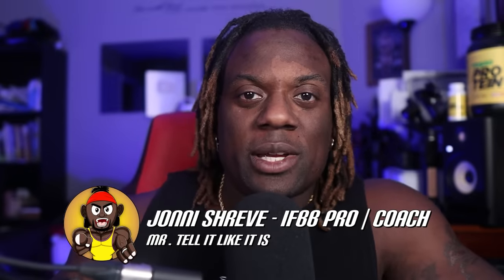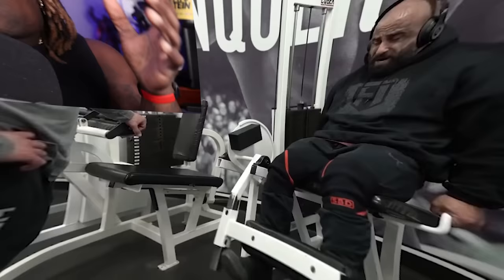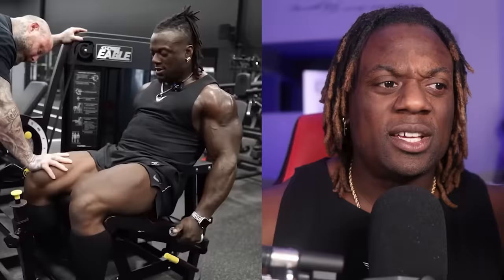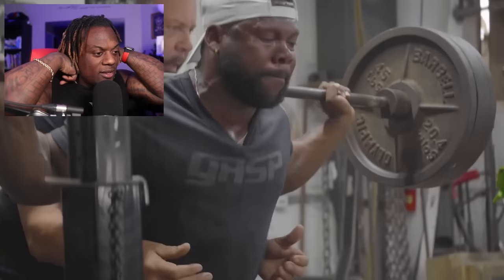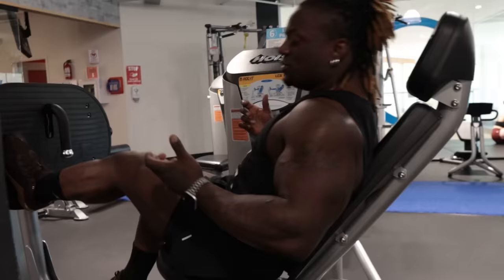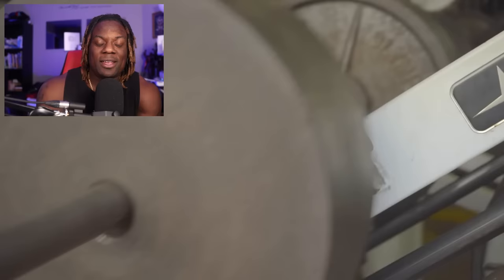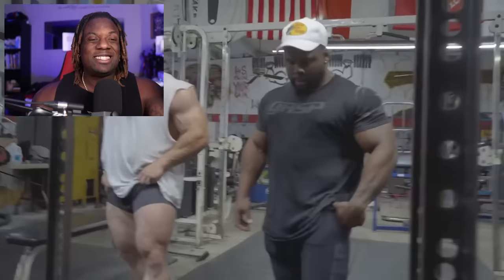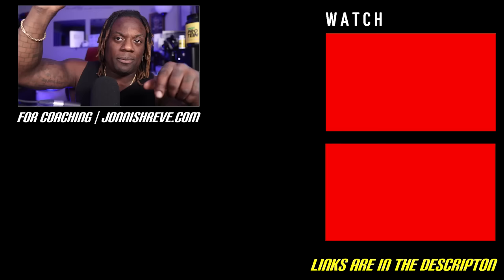You Will Get INJURED If You Train Legs Like THIS Ft. Keone Pierson | Coaching Up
There is nothing wrong with training balls to the wall. But like a boxer you need control otherwise you’re just throwing haymakers on your way to catching one on the chin, and chin meaning getting injured.